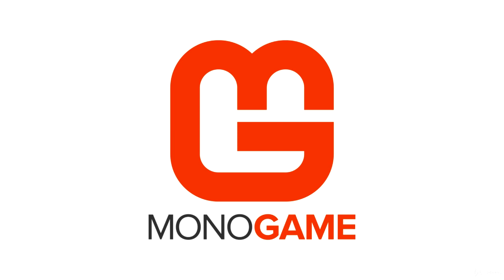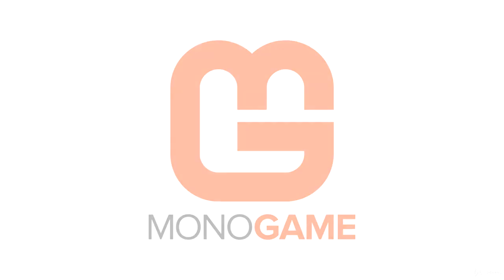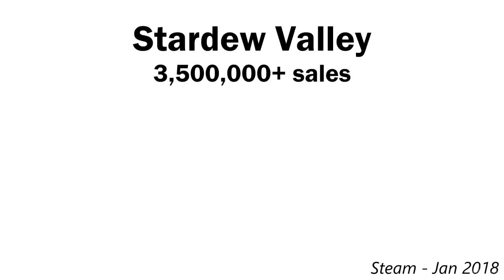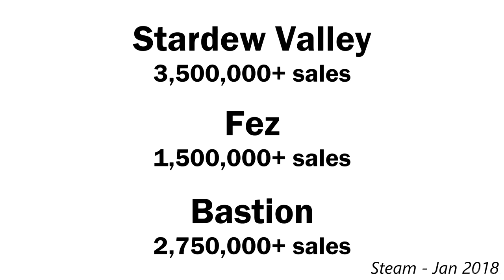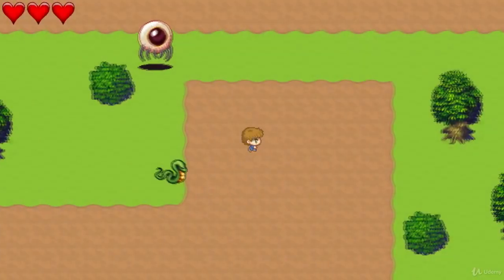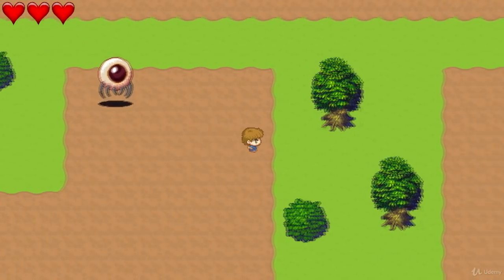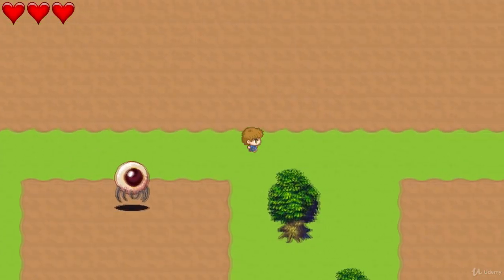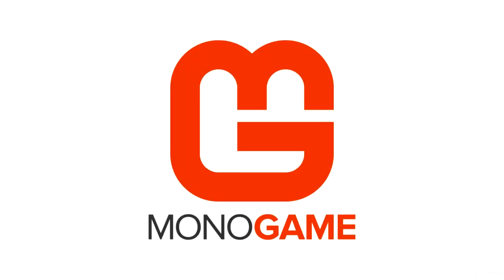MonoGame: Introduction to C# Game Programming - learn C#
What you'll learnMake games using MonoGameWrite code using C#Understand common programming fundamentalsDesign software using Object-Oriented DesignUtilize open-source software in your projectsCreate game levels using Tiled
Over the past several years, game development has grown into something that anyone can do. The barrier to entry is continually getting lower, and with so many tools to make the process easier, there’s nothing stopping you from getting started! In this course, we will learn the basics of creating games using MonoGame, a game framework with a rich history rooted in indie development. Hundreds of successful titles have been published that utilize this software, including Stardew Valley, Fez, and Bastion, each of which has well above one million sales on Steam. The programming language we will be using is C#, one of the most widely used languages in the industry. The combination of a solid game engine and a well-documented programming language will provide everything you need to create any game you can imagine.
This is a project-based course: we will apply the programming and game development fundamentals that we learn to create our own MonoGame projects. The lectures assume no prior technical knowledge, and whether or not you have programmed before, there is content in this course that can be utilized by anyone. After the introductory section, the course will be divided into three sections discussing C# programming, and three sections that go through the process of developing with MonoGame. We will alternate between programming sections and game development sections in order to get started making games as quickly as possible.
We will develop three games from scratch using MonoGame within this course, starting with a Shooting Gallery game where you click on targets that appear on the screen. Then we’ll create a Spaceship game where you move around the screen using the arrow keys to avoid incoming asteroids, and then we’ll round off the course by creating a top-down action RPG, where we control a player that can walk around and shoot projectiles at enemies. Each new game that we develop will build on what was learned in the previous one, and in the end, you will have a great understanding of what you will need to develop games of your own, which includes:
Creating a playable characterKeyboard and mouse inputDisplaying images to the screenDetecting collisionsShooting projectilesEnemiesPlayer score and healthAnimationsTimersLevel design with TiledCamera
In order to successfully implement these aspects of our games, we will need a solid understanding of several C# concepts. Throughout all three programming sections, we will cover a wide variety of topics, including:
Variables and Data TypesConditional StatementsClasses and InheritanceMethodsLoopsSwitch StatementsData Structures
Although these concepts will be explained in the context of C#, they are common throughout most programming languages and can be applied to topics beyond the scope of the course. That being said, if you already have a background in programming, there is a “syntax review” lecture, where we’ll do a quick walkthrough of how to do these simple programming tasks in C# specifically. So, if you already know what these are, you can quickly get up to speed on its use in this context.
With all the skills acquired from this course, you will have everything you need in order to get started with projects of your own using MonoGame. By coding along with the lectures, the information will stick with you as we go through the material, and you will have the projects we complete available on your computer that you can look back on and reference. With a solid understanding of C# and MonoGame, there will be nothing stopping you from developing anything you can think of!
this is the best C# course. you can download and watch for free after enroll.